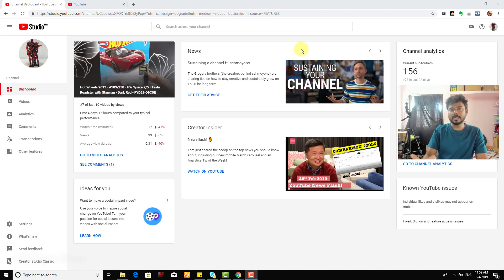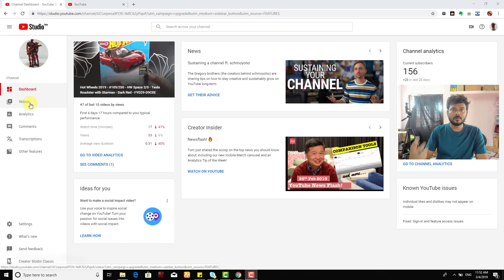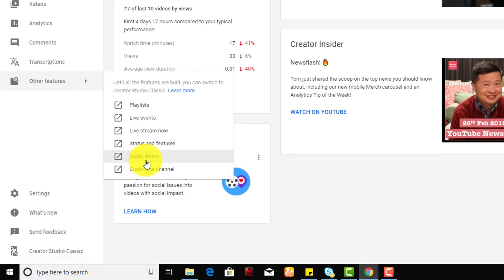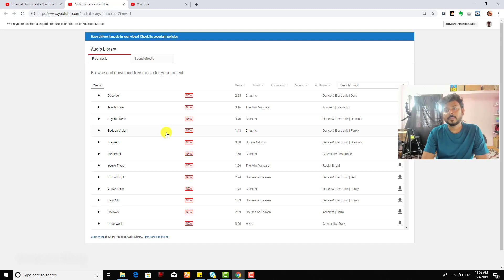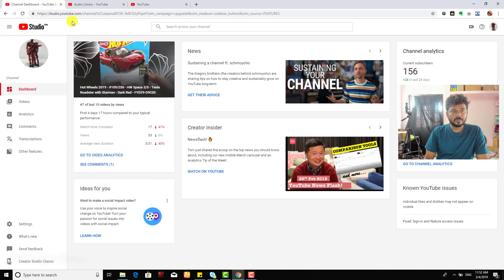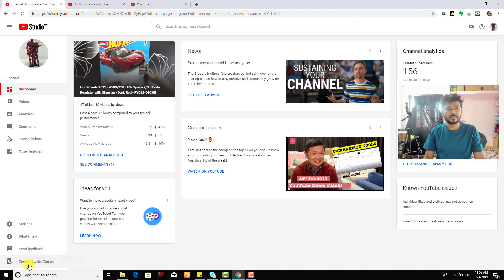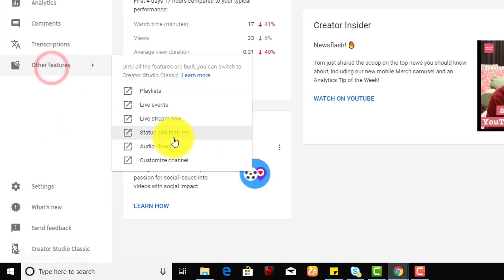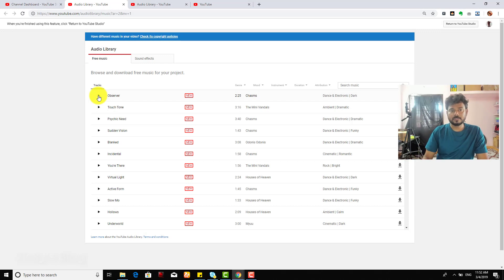Where is the AUDIO LIBRARY in YOUTUBE STUDIO BETA?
Hey guys, in this video, i am showing Where is the AUDIO LIBRARY in YOUTUBE STUDIO BETA?